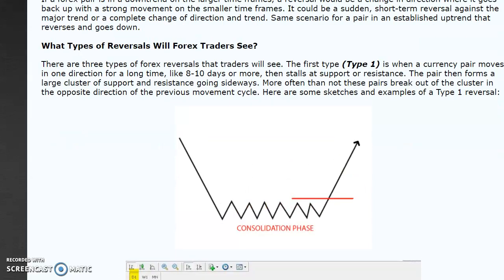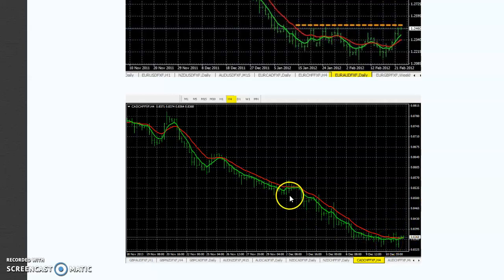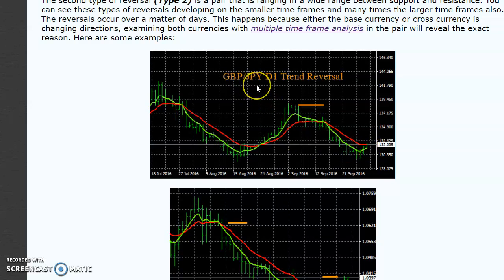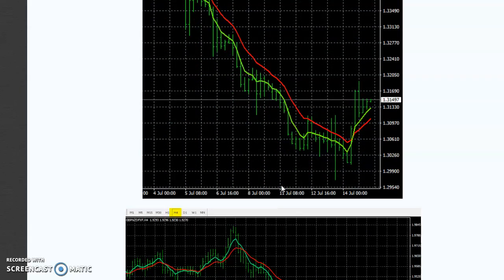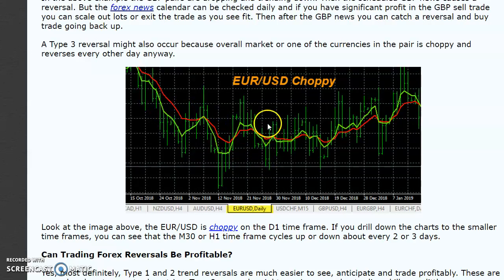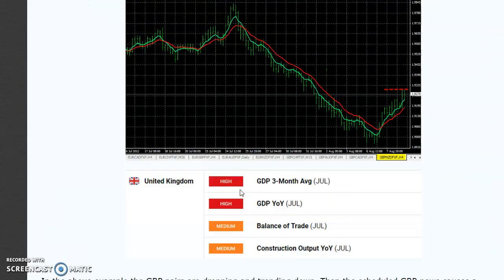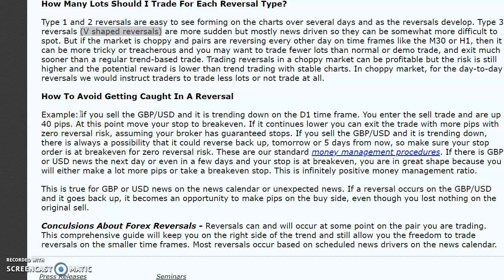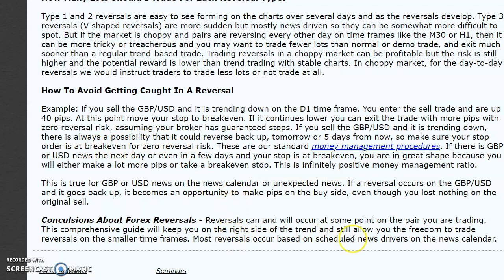Forex Reversals How To Identify And Trade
In this video we will discuss the various types of reversals that can be traded. This includes reversals after consolidations, oscillations, and sudden, V shaped reversals. We will discuss trending and choppy markets and how they affect the reversals. We use these techniques on 28 pairs. Trading reversals on the higher time frames is good because reversals are usually a new movement that will continue for 1-3 days, or possibly longer. Many reversals are news related and we will show examples.

The written and illustrated lesson to accompany this video about reversals is here:

Check out our momentum based live signaling system for 28 currency pairs, The Forex Heatmap®, Get push alerts sent to your phone when the market is moving!